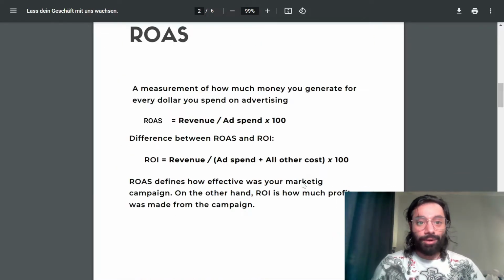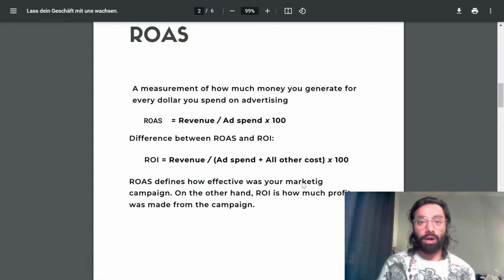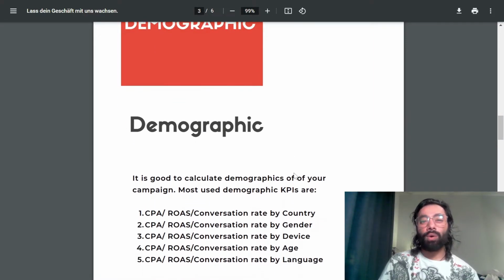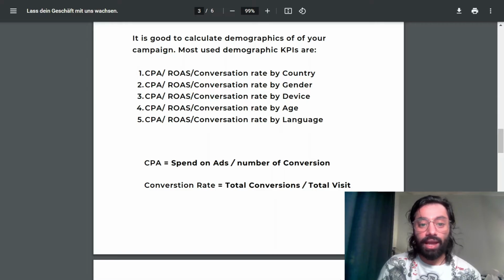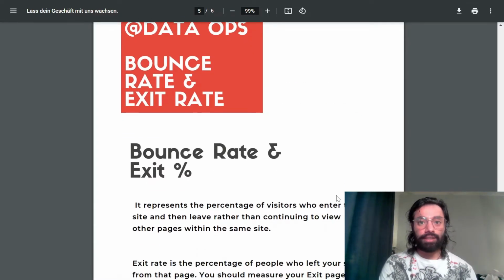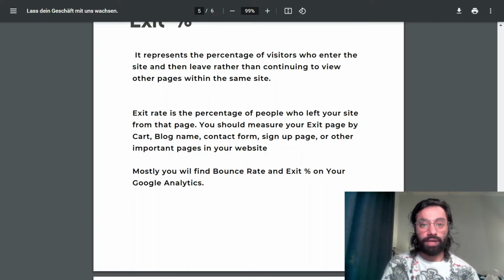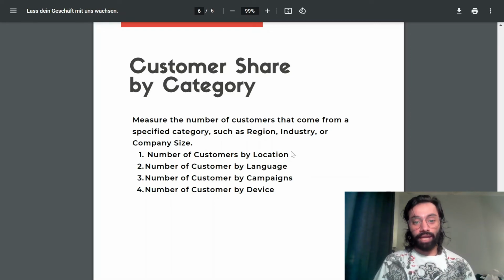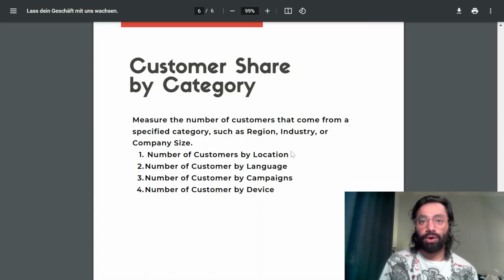KPI for digital marketing, Key Performance Indicator KPI Explained for Digital Marketing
Dear Viewers,

kpis for Digital Marketing🖥️:

1. ROAS and ROI
2. Demographic
3. Psychographics
4. Bounce Rate & Exit %
5. Customer Share by Category